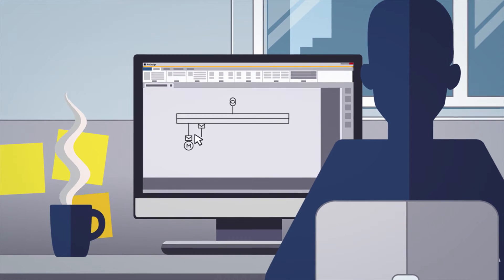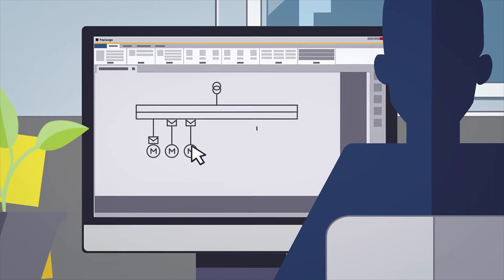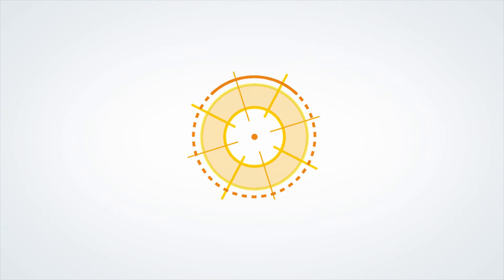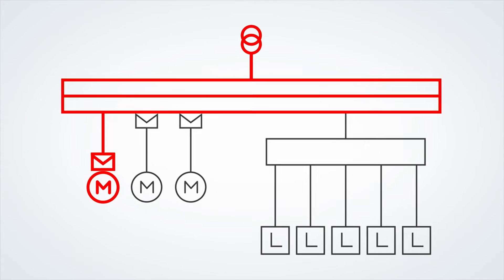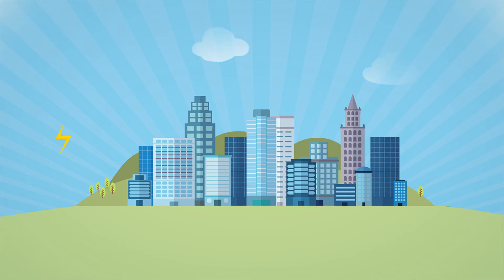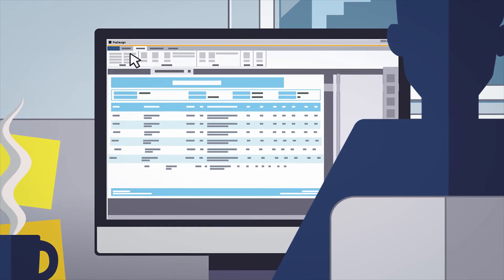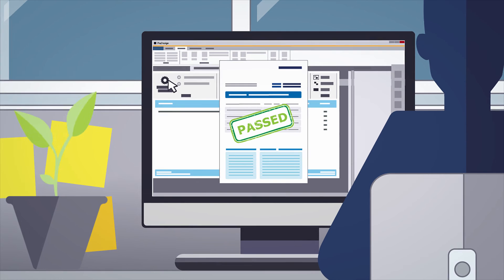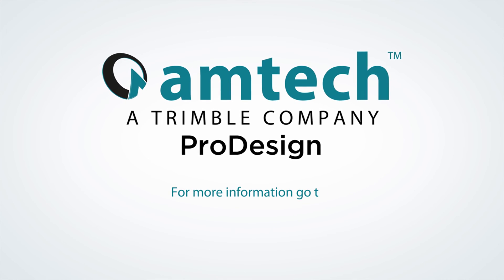Amtech ProDesign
Amtech ProDesign is the UK’s leading electrical design software which provides full electrical design and calculations to BS 7671.